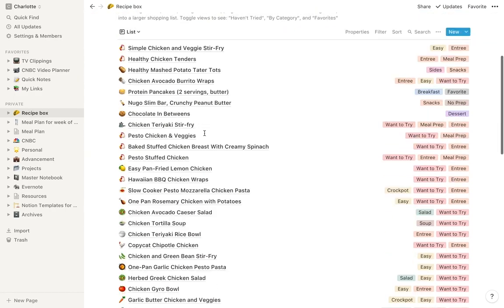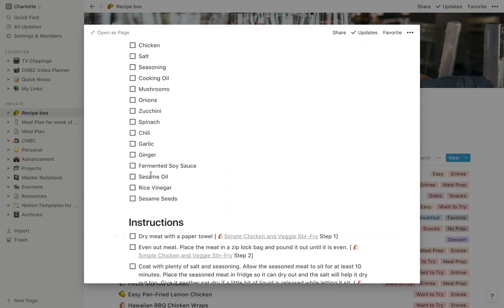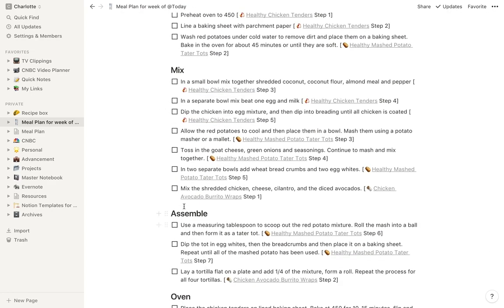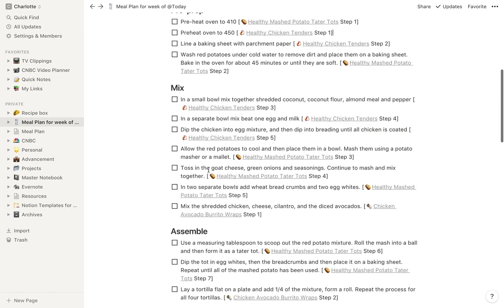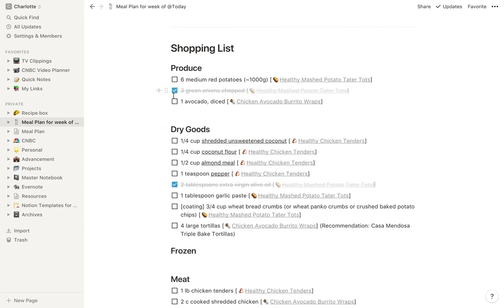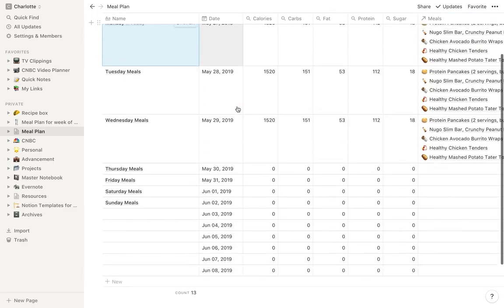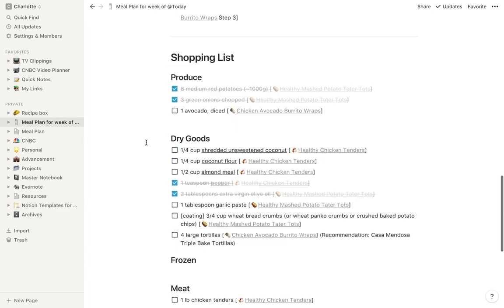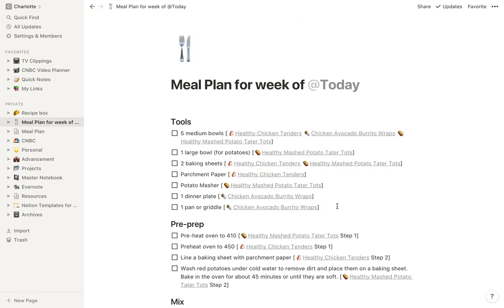How to use Notion.so to meal plan and make meal prep easier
I do a quick walk-through of my meal plan system in Notion. Expand for links ⏬⏬⏬